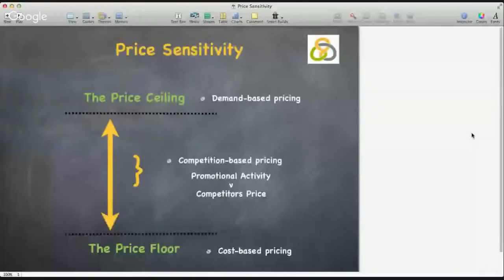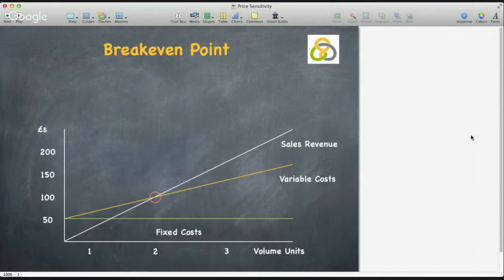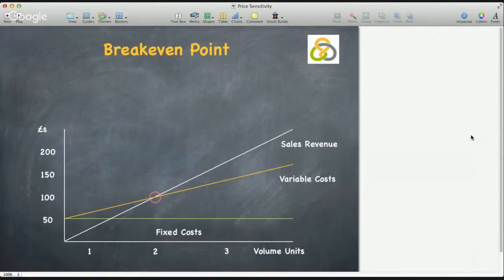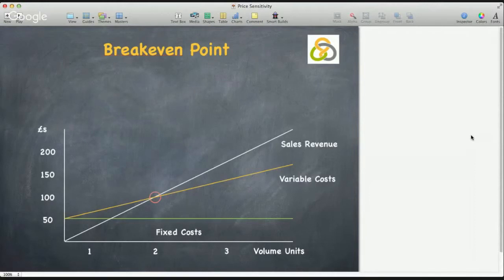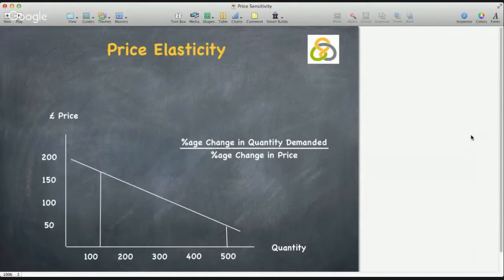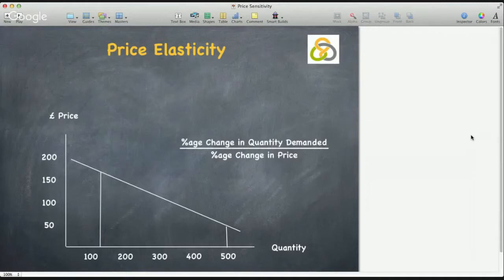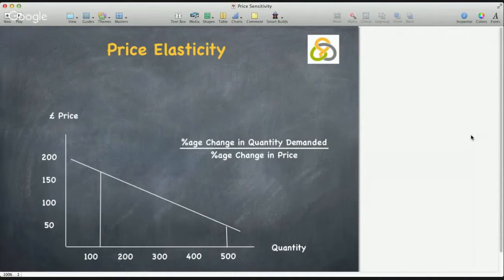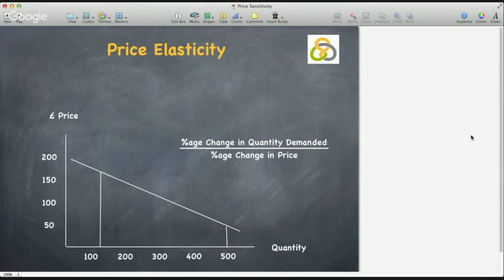Price Sensitivity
There are only three ways to increase profits:  Increase Sales – can you produce any more?  Decrease Costs – can you reduce any more?  Raise Prices – can YOU actually do that? In this video we are looking at Break-even Points and Price Elasticity – really useful for measuring the extent to which a change in price will affect buyer behaviour.